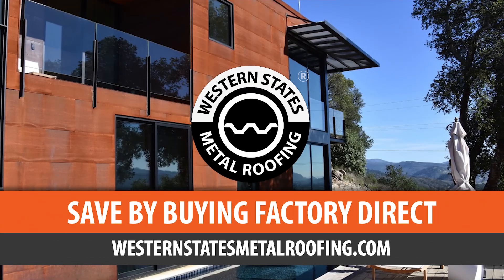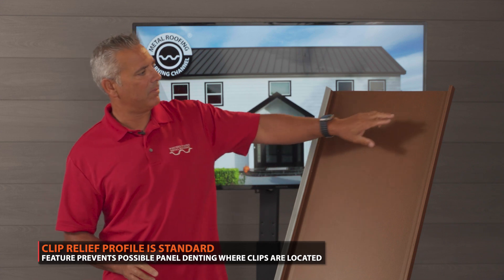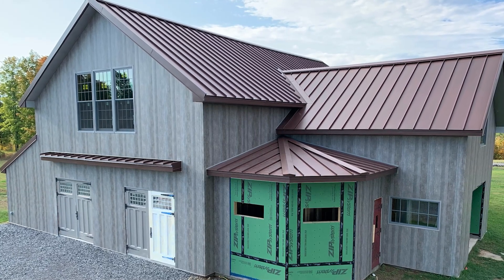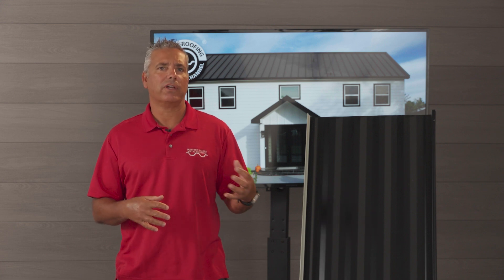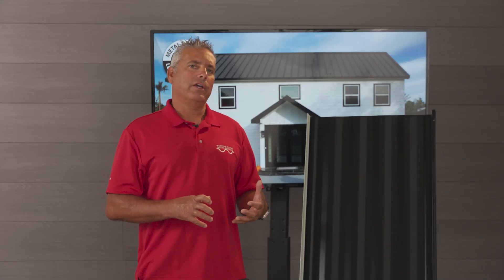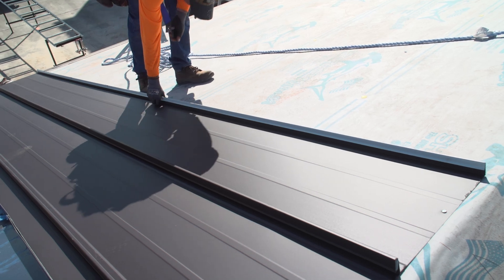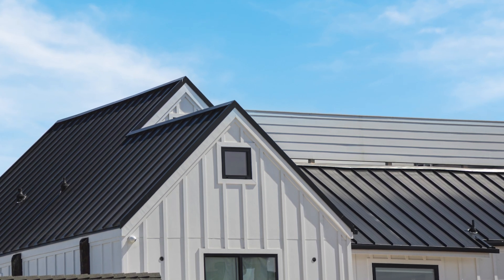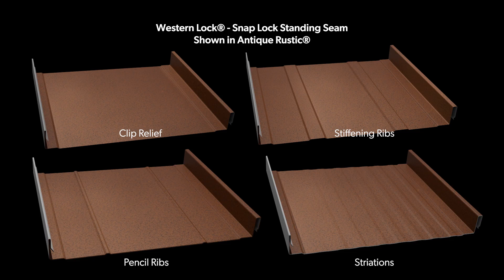Striations, Clip Relief, And Stiffening Ribs For Standing Seam Metal Roofing Panels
The best way to minimize oil canning is to add clip relief, striations, or stiffening ribs to your standing seam metal roofing panels. In this video we discuss the four types of structure that you can add to your standing seam roofing panels. By the end of the video you will understand the pros and cons of metal roof striations vs flat panels.

00:00 How to minimize oil canning on a standing seam metal roof
00:47 What is clip relief on a standing seam roofing panel?
01:55 What are striations on a metal roof?
02:33 What are stiffening ribs on a metal panel?
03:12 What are pencil ribs on a metal panel?
03:30 What are the pros and cons of striations on a metal panel?

If you already have not purchased your standing seam metal roofing give us a chance to bid your job. Save 15% to 50% with our manufacturer direct pricing and great customer service. Inexpensive delivery anywhere within the United States.

Pros and cons of adding structure to a panel
Minimizes the appearance of oil canning
Does not increase the price
Does not increase the lead time
Does not affect the engineering of the panel
Does not change the performance of the panel
It's not a flat panel after structure is added

What is clip relief on a standing seam roofing panel?
Clip relief is a raised indentation that's designed to fit over the standing seam clip. It's on the outside vertical leg of the standing seam panel and it's barely noticeable. The purpose of a clip relief is to lessen the appearance of oil canning.

Metal roof striations vs flat
The vast majority of the panels that we sell are flat and only have clip relief. Only a small percentage of the standing seam panels have striations. Striations will lessen the noticeability of oil canning, but the panel will not look flat.

What are striations on a standing metal roofing panel?
Striations are wavy identations that run throughout the panel. Since they run throughout the panel they will lessen the noticeability of oil canning. It will also make dents such as hail strikes less noticeable.

What are stiffening ribs on metal panels?
Stiffening ribs are one inch wide slightly raised identations that are equally spaced throughout the panel. They don't cover the entire panel like a striation. The advantage is they are less noticeable. The disadvantage is that oil canning is more noticeable.

What are pencil ribs on a metal panel?
Pencil ribs are similar to stiffening ribs, but are smaller and less noticeable.